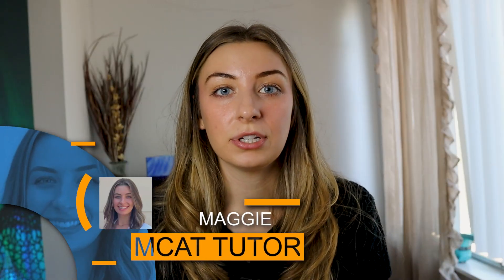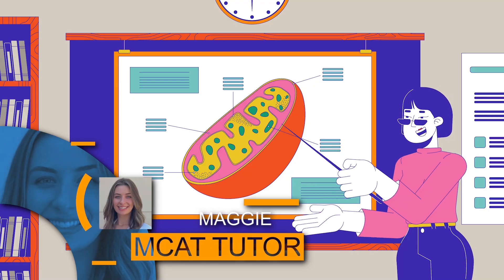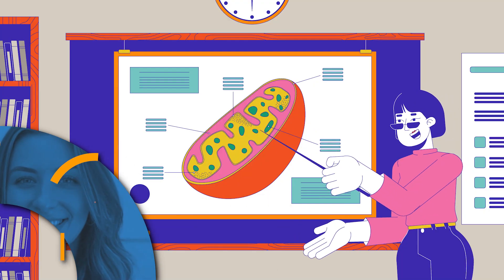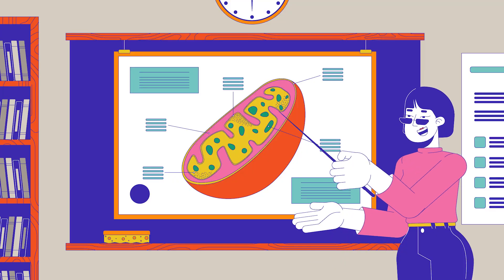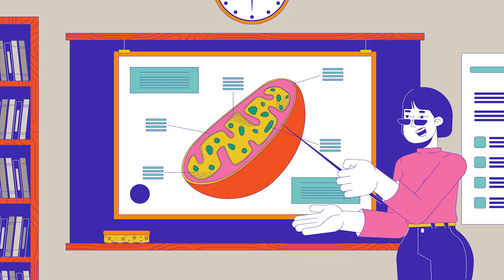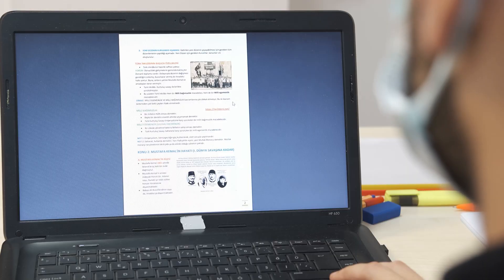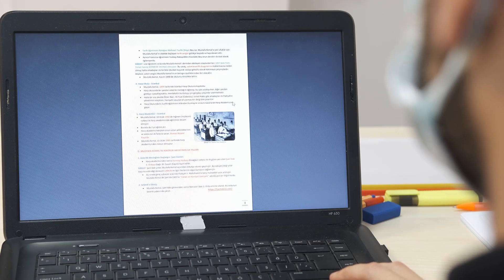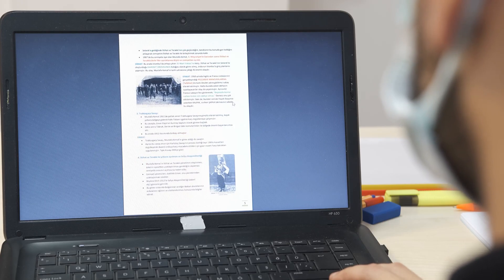You're getting questions wrong on the MCAT because you don't understand the passage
Need help planning your prep? We'll meet with you for free or you can check out our resources